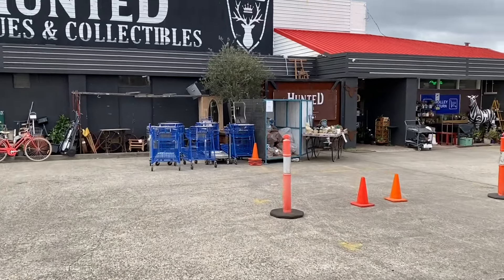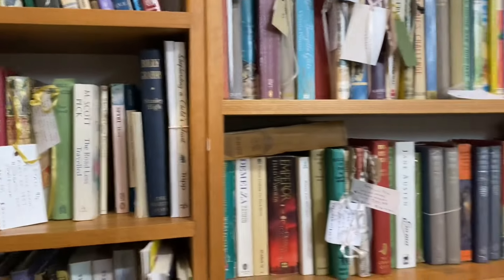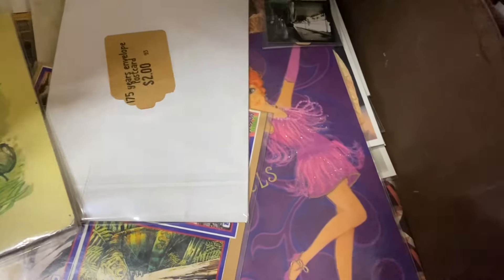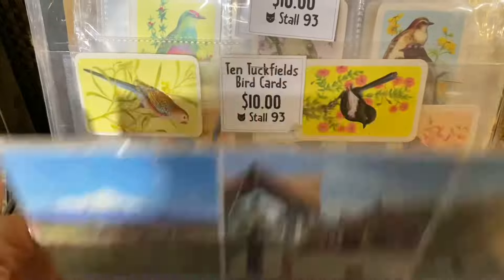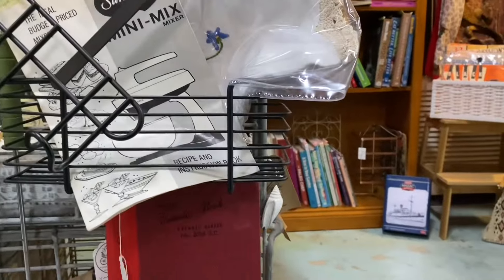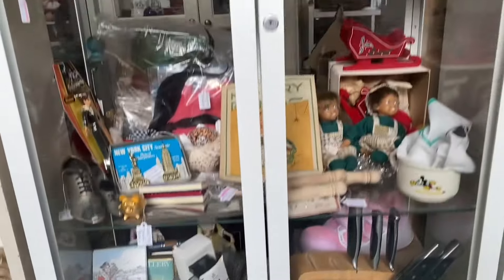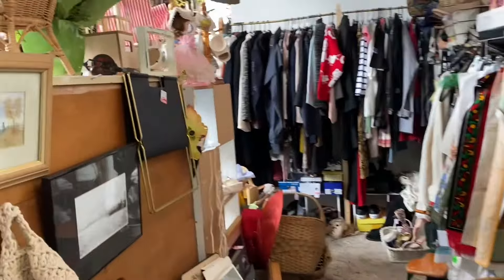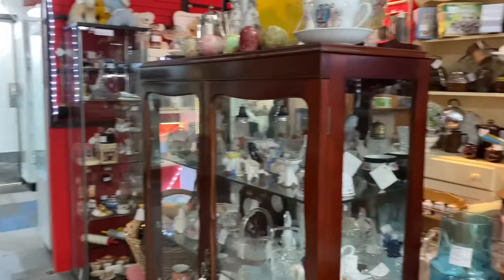Thrift with me: Vintage junk journal supplies from Hunted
Hi all, hope you enjoy this thrifting video at Hunted in Bayswater, Melbourne, Australia.